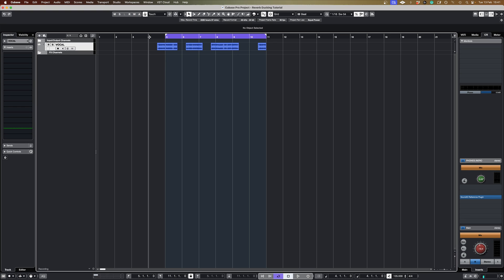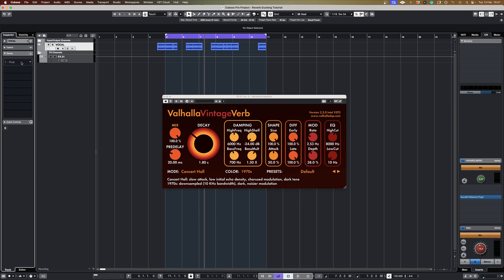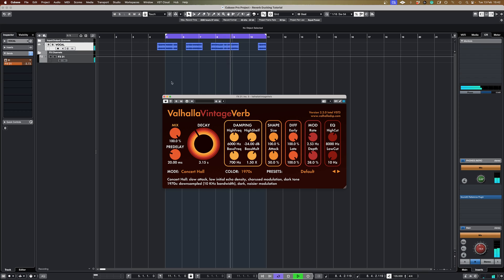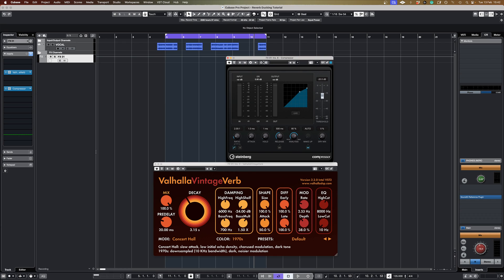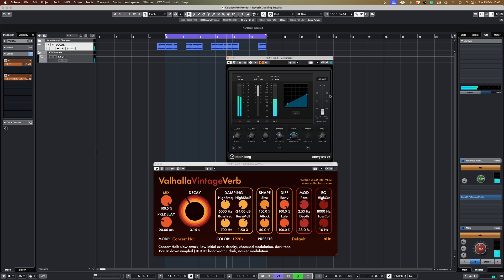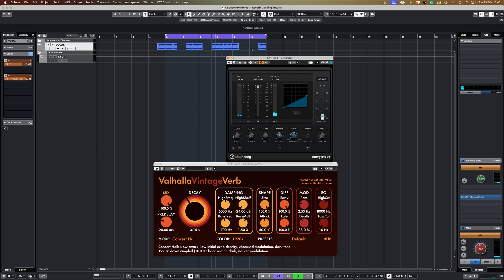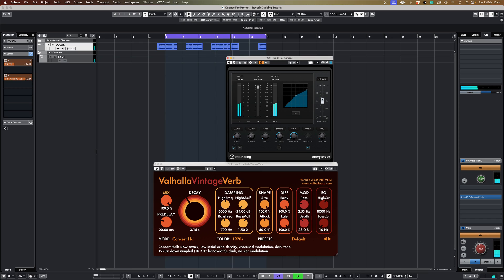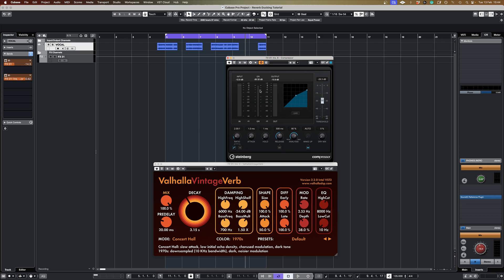Back to Basics: How to set up a simple ducking reverb send in Cubase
Dowload my FREE pack of over 50 Retro Inspired Presets for Serum

If you want to see the basics on how to set up a ducking reverb before you watch my more advanced tutorial then this is the video for you!